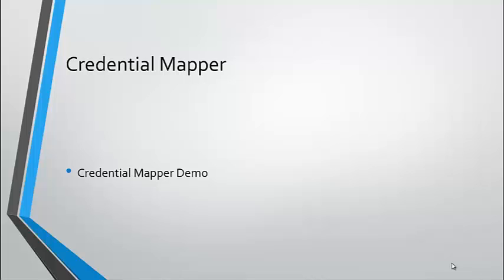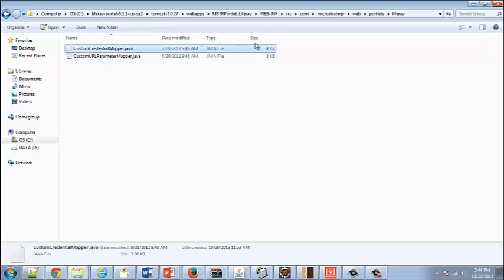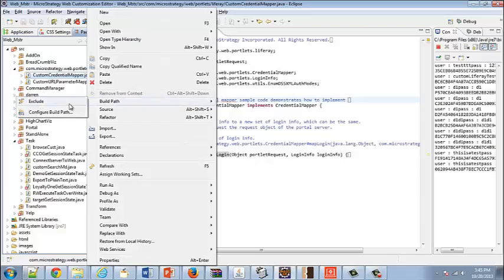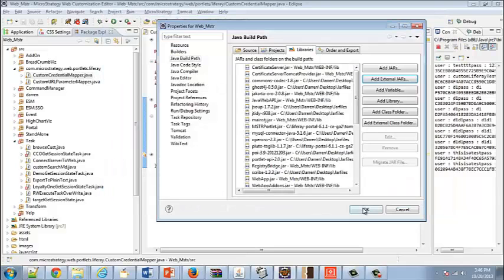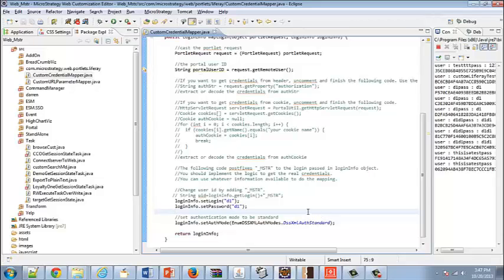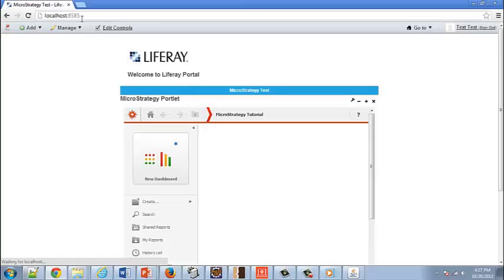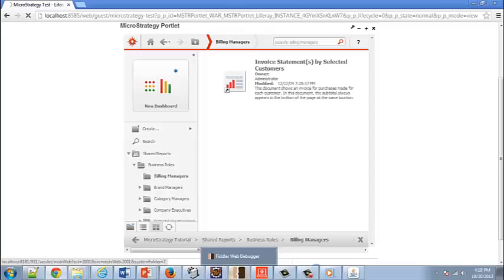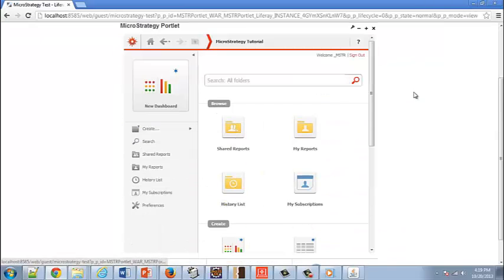SDK TV: MicroStrategy Portlet Authentication Part 2 CredentialMapper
In this view viewers will expand on the MicroStrategy Portlet architecture by discussing the CredentialMapper class. This class is used to customize the workflow of authentication prior to GetSessionState being invoked.

"Feel free to clone the SDK GitHub directory to obtain sample code